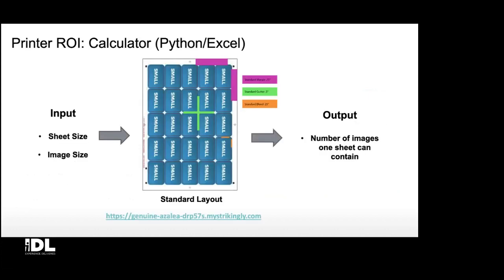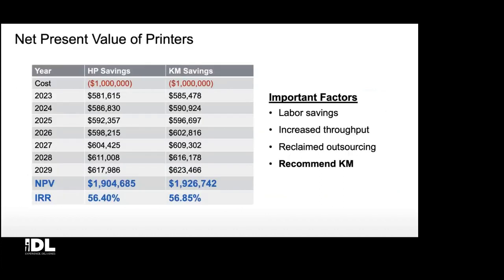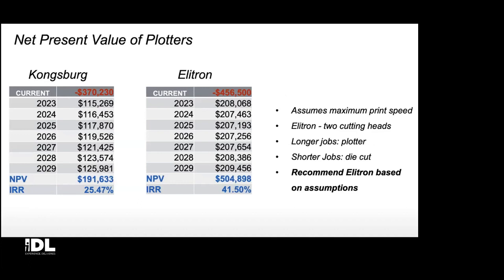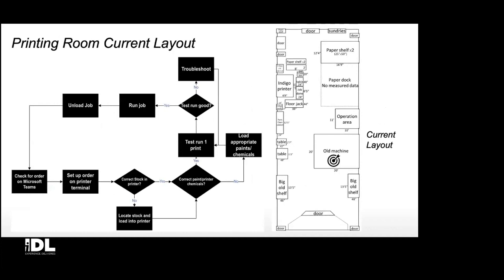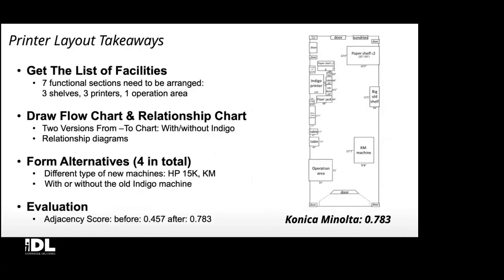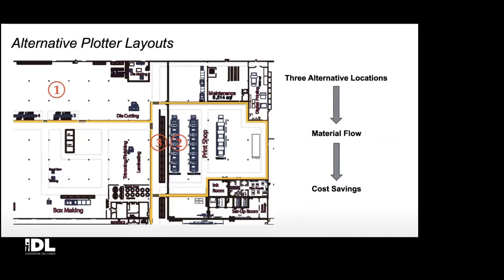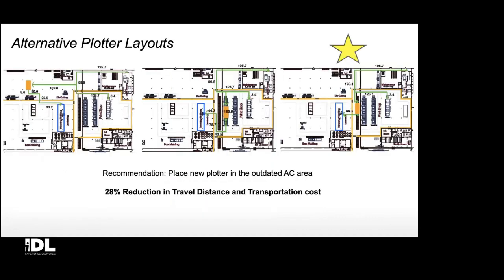IE Senior Design Project Spring 2023 - IDL ROI, Facility Layout, and Simulation